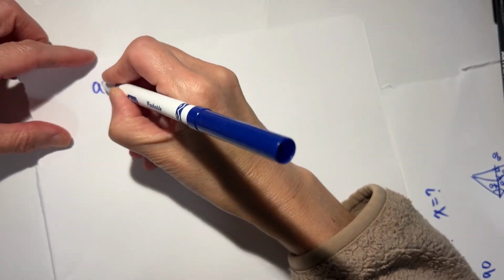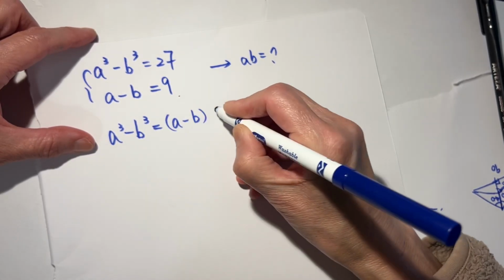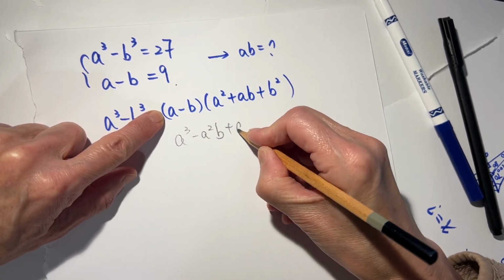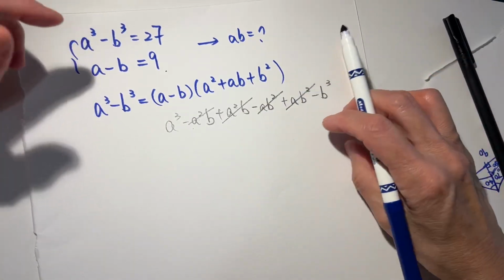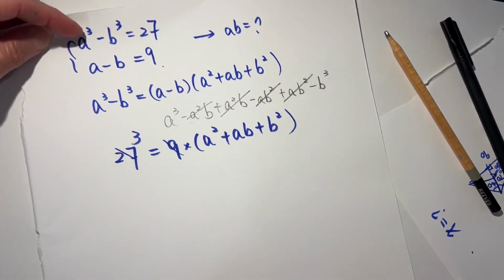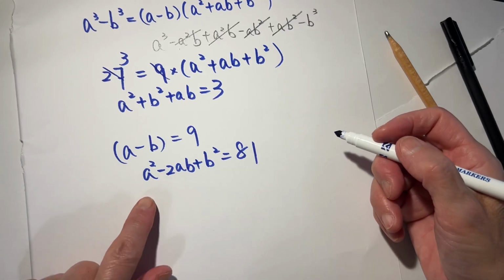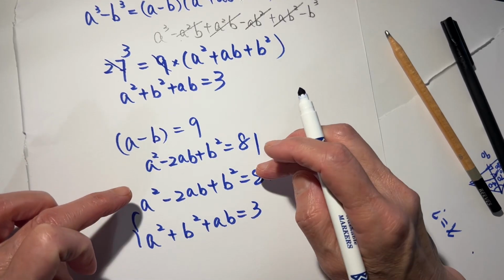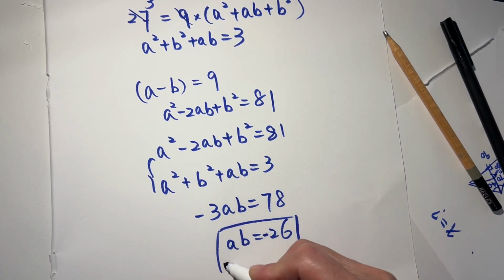Math Olympiad found online 01